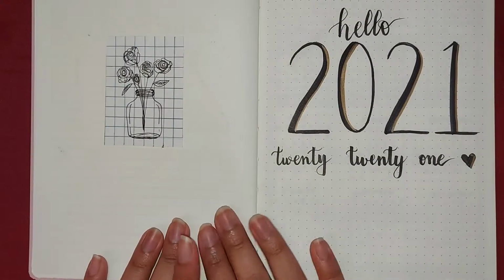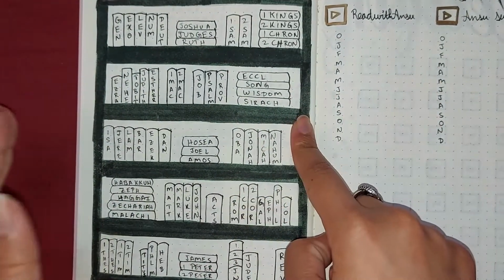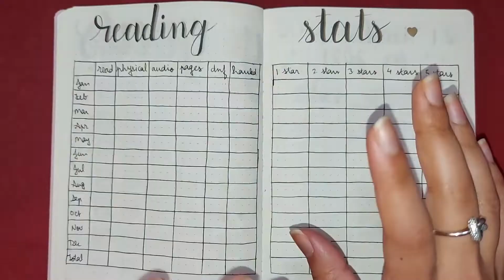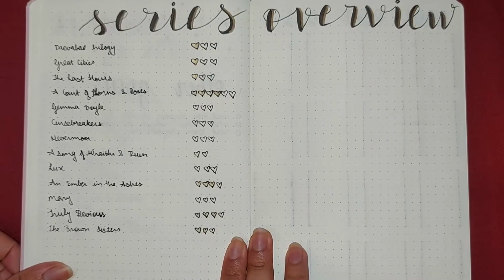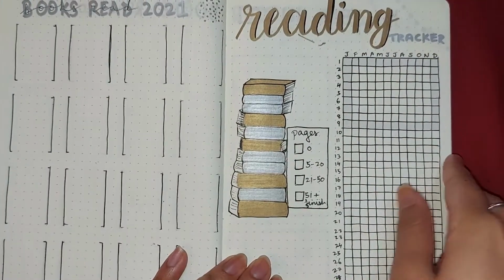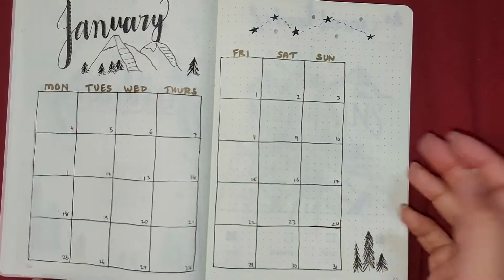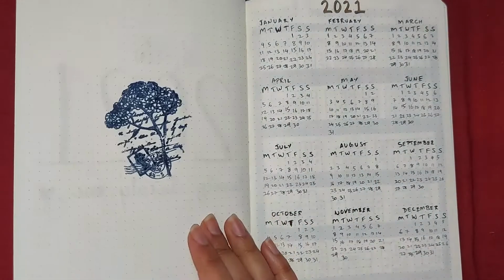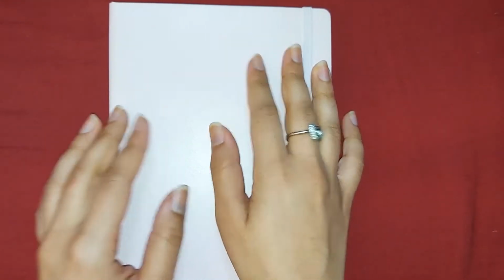2021 Reading Journal Setup + January BuJo Spreads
Here is a flip through for my 2021 reading journal setup as well as my January bullet journal setup!
I am way too proud of how this came along, so I hope you enjoy this too!

✰ FAQ'S ✰
zodiac? - virgo 🤗
where do you live? - Canada baby!
what do u use to film + edit? - Canon EOS M100 + Edit with Adobe Premiere Pro CC 2019

Love, Ansu